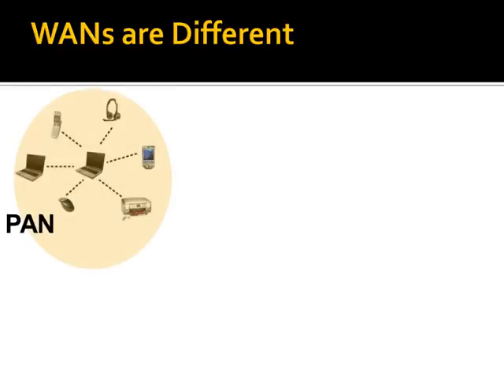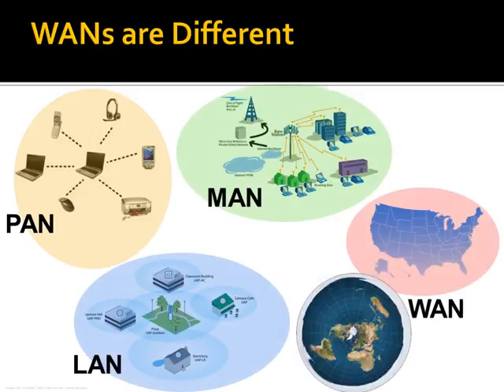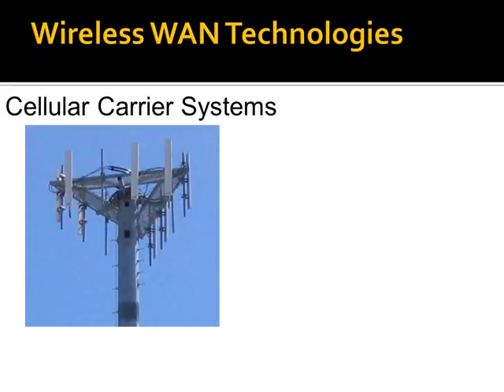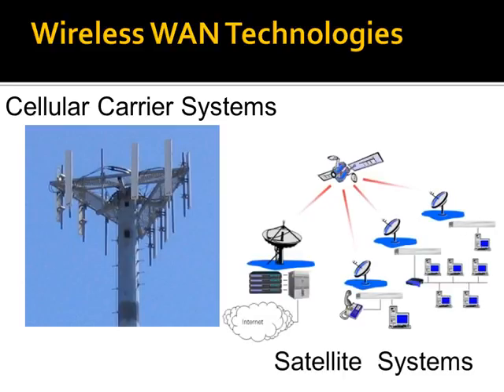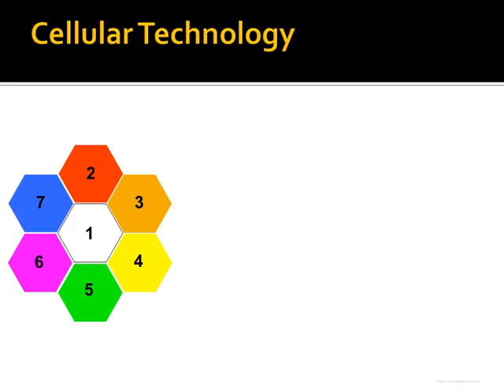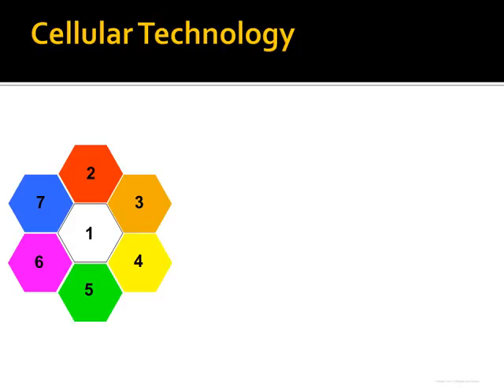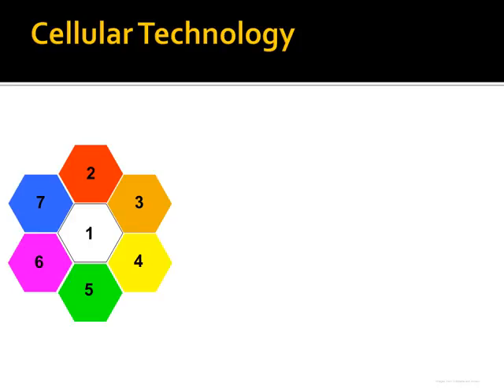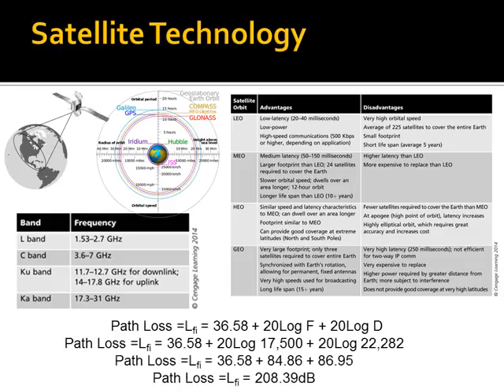TSM-320: Module 7 - Summary Lesson 1